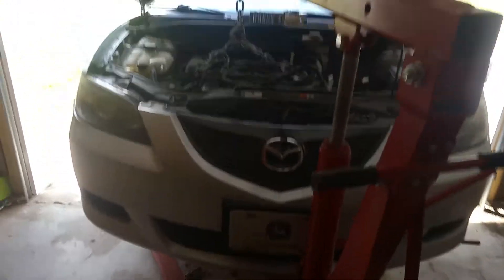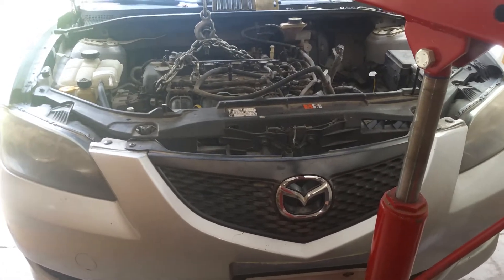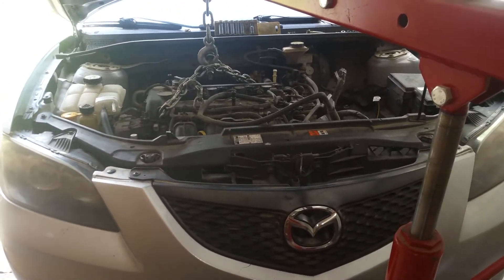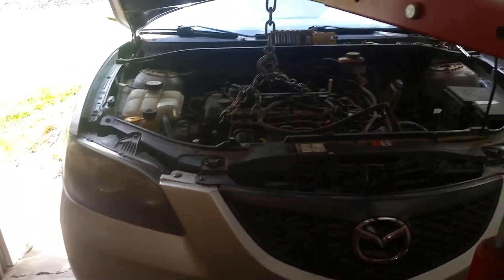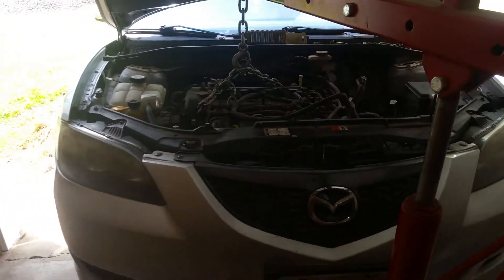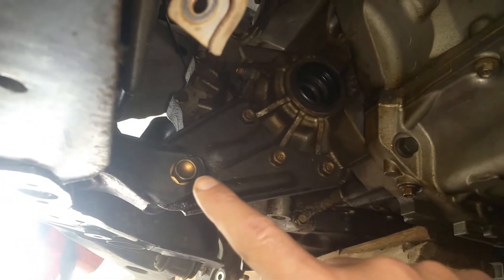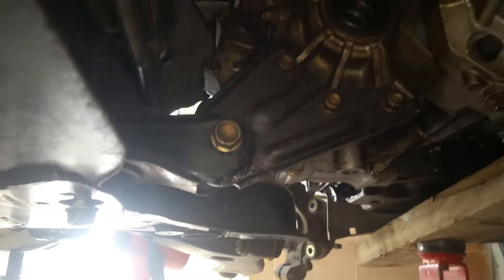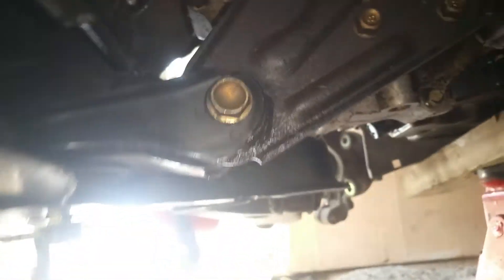How to remove mazda 3 rear center transmission/motor/engine mount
center mount torsion mount:

torsion mount bracket to tran: